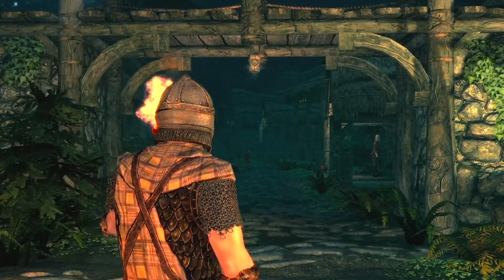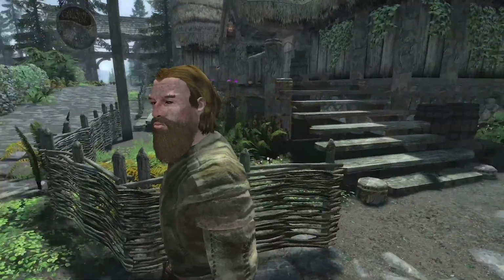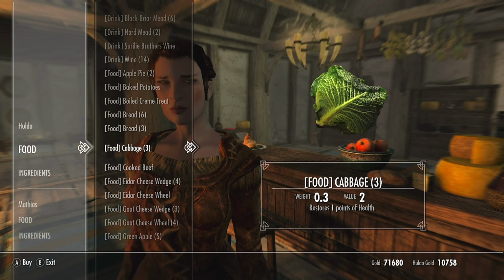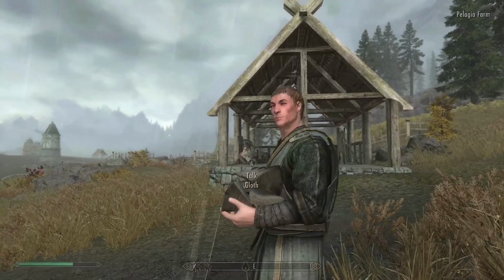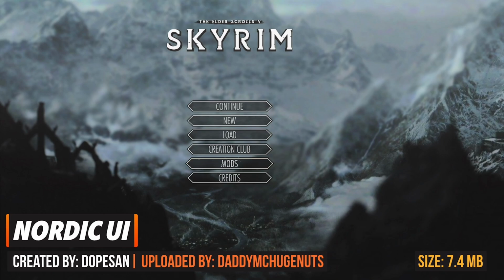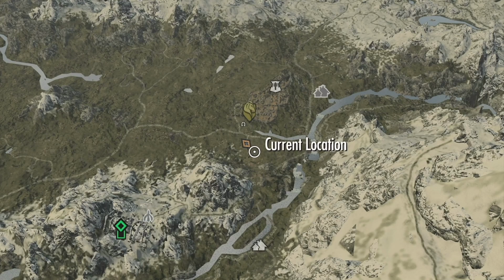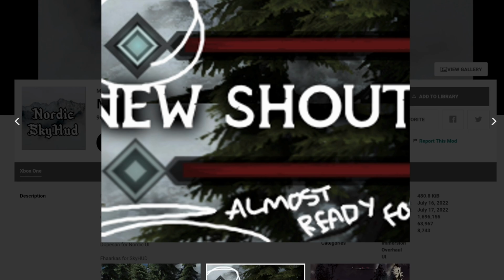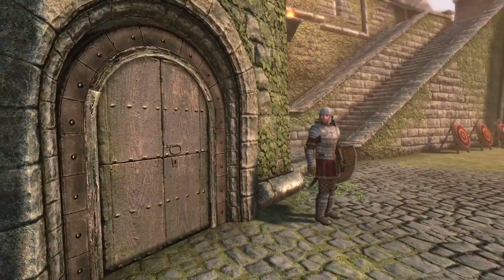Skyrim Next-Gen Load Order Update #4 for Xbox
In this video, we'll be looking at a couple of bigger changes to my load order. Watch the video to see what these mods look like in action.

Check out the spreadsheet down below for mod links. (this is a running document for this list so placement may change and I will add things to make it more next-gen)

EDIT: I made the spreadsheet viewable as long as you click the link. Didn't realize it was Restricted 😆

0:00 Introduction
1:01 - General LO updates
2:23 Fashions of the Fourth Era
3:29 Nordic UI
5:11 Outro
5:33 Full list in-game

--Mods Featured in this video:
Nordic UI - Updated (SWF)
You'll need Simple Workaround Framework to go above this if you use it:

*Currently an issue with UI mods and the new Skyrim Creations interface. The UI mods in the spreadsheet should be good to go.

Alternative to SkyHUD (although this should work) that works with Skyrim Creations update: Nordic UI (LITE)

My Gear -
Elgato HD60 S+
M1 Mac Mini
Logitech Blue Yeti Microphone

If you end up paying for a monthly subscription with this link, you're essentially buying a month for the channel as well!